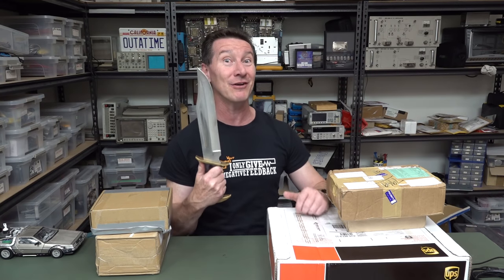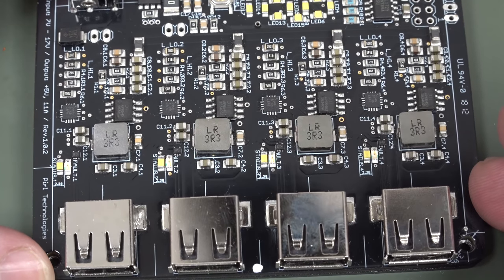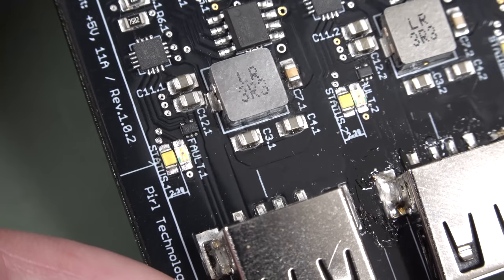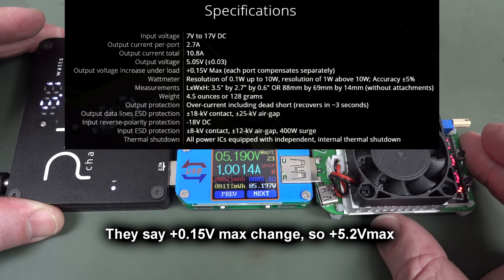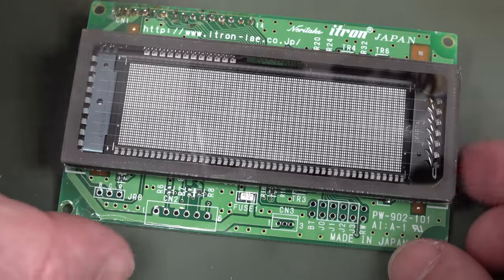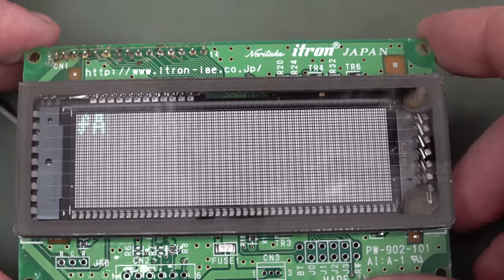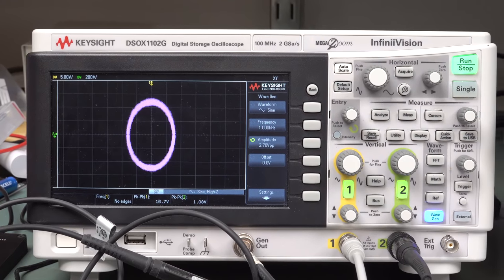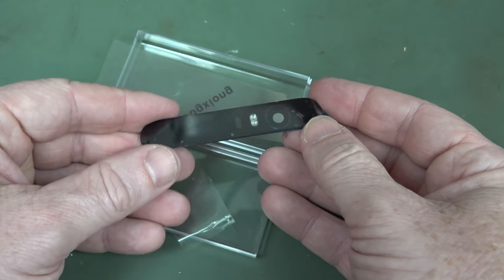EEVblog #1137 - Mailbag Monday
Mailbag Monday

12:20 iTron VFD Displays
16:06 Oscilloscope Component Tester
22:23 Random Chinese Mailbags